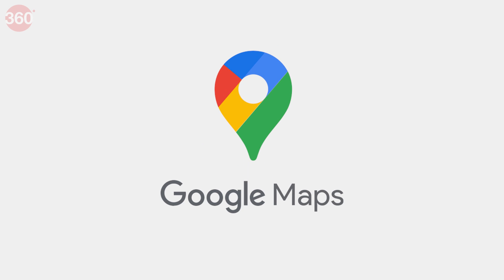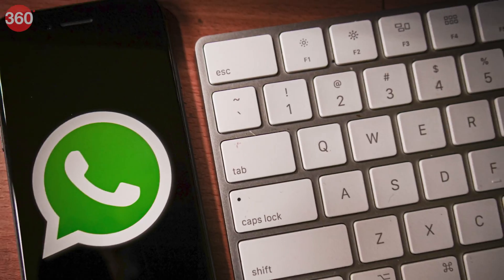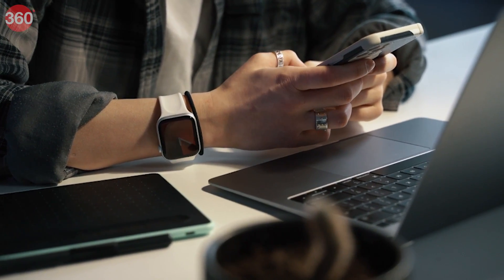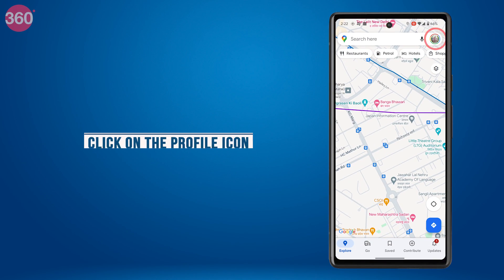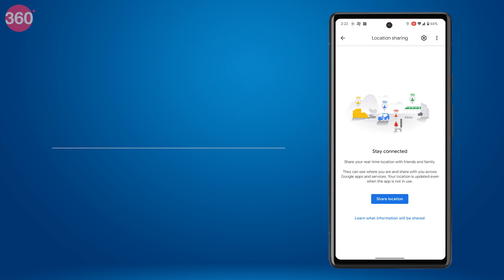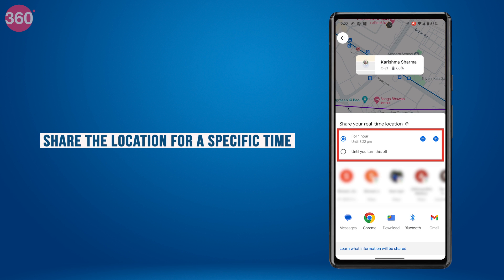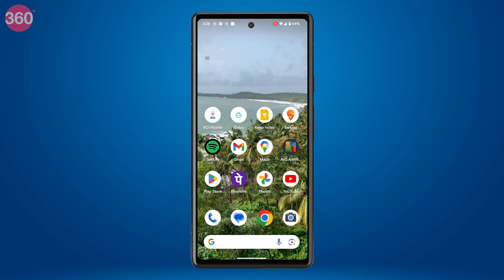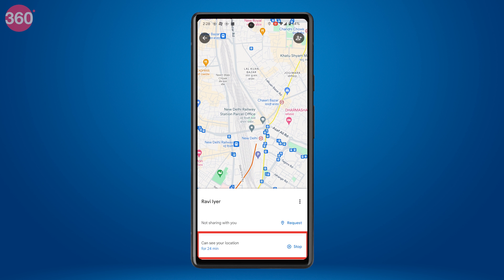Here’s How to Enable Live Location on Google Maps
Google maps has introduced live location sharing feature. Interestingly, the feature will also enable users to share their live location through other communication apps as well. Watch the video to know all the details.